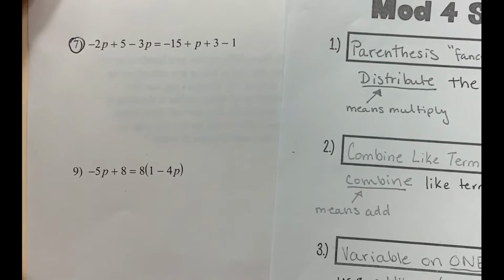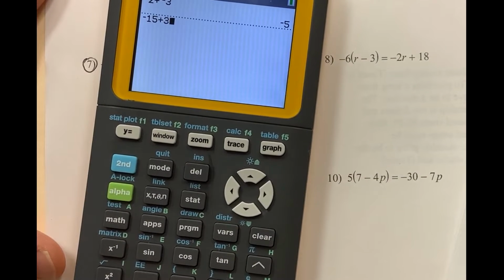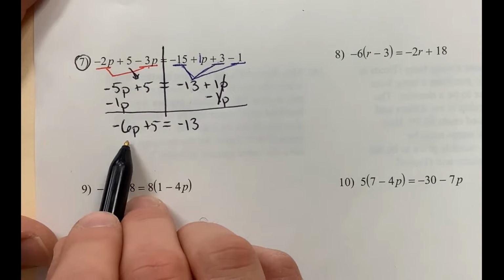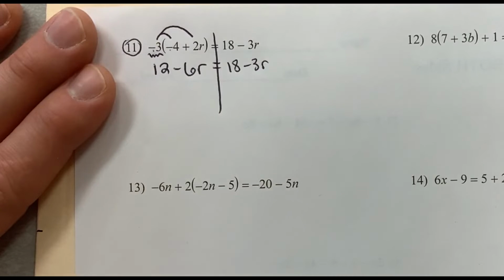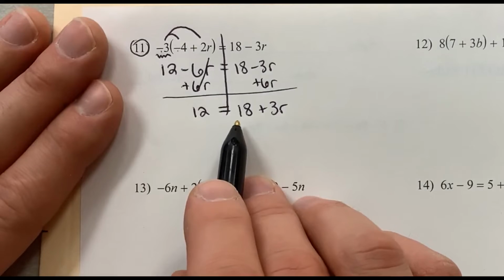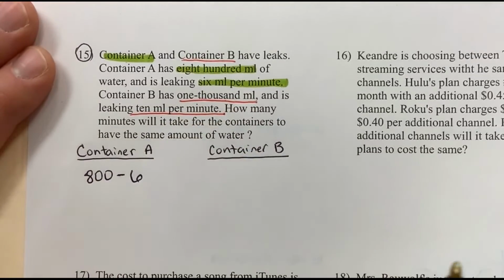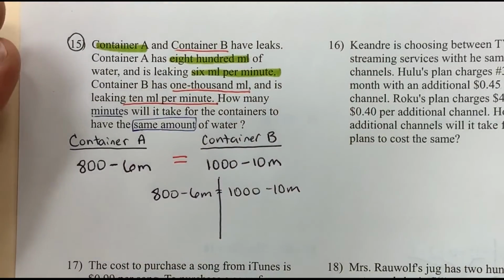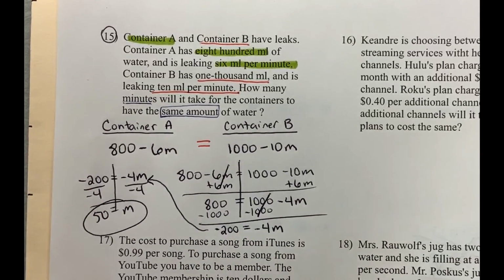4.4 Variables on Both Sides